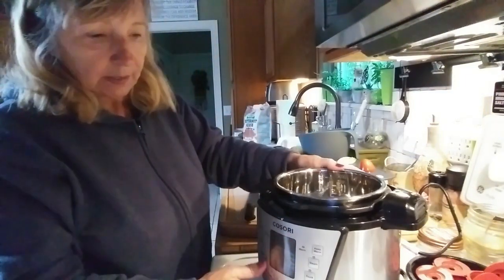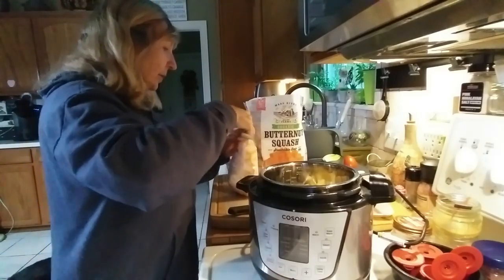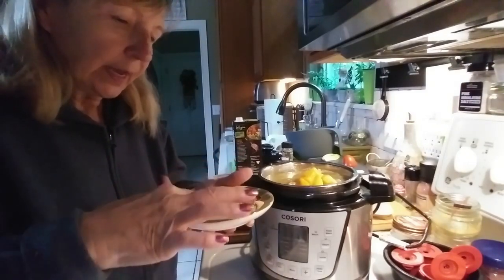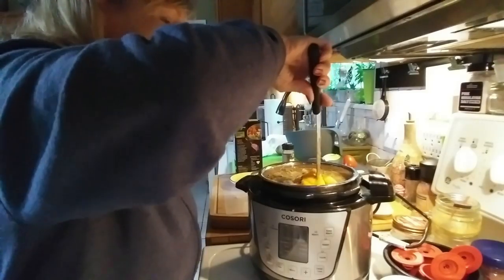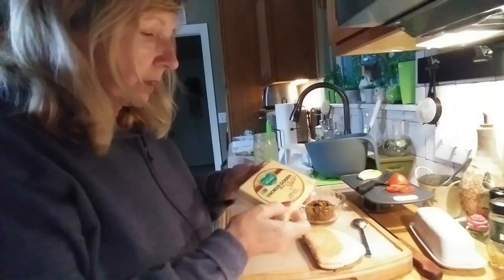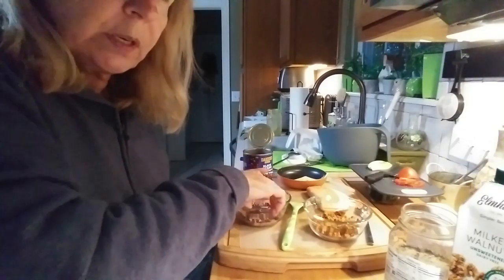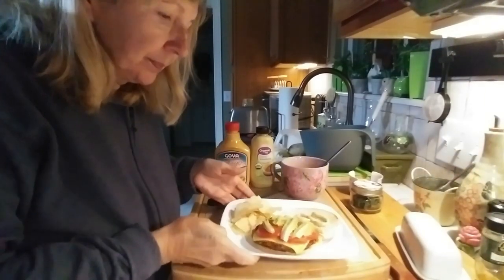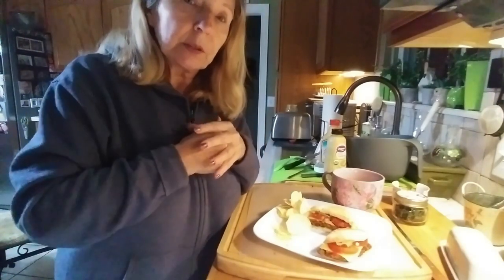NONNY'S KITCHEN// BUTTERNUT SQUASH & BLACKBEAN SOUP/ VEGGIE BURGER/ EAT WHAT YOU HAVE! EPISODE 6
Hi Friends!
Today @EllensAbundantLifeonLess I'm back in my kitchen reinventing some leftover meatloaf and making butternut/black bean soup for dinner. 2 really easy frugal recipes that are a great way to use what you have in your home. Using up all your bits and pieces of food is a great way to save lots of money. Cutting back on waste helps us save our beautiful planet too.
xoxo
CHEF JANA